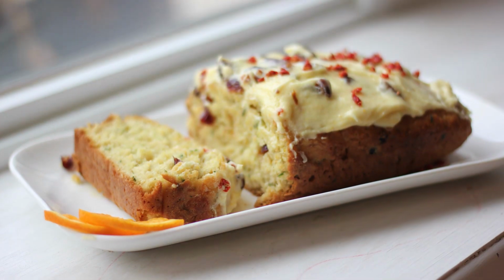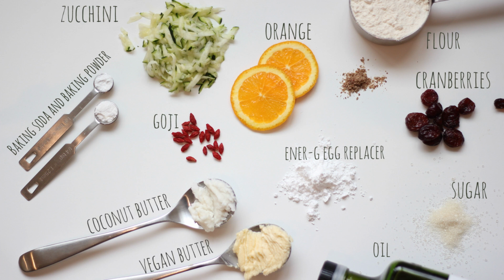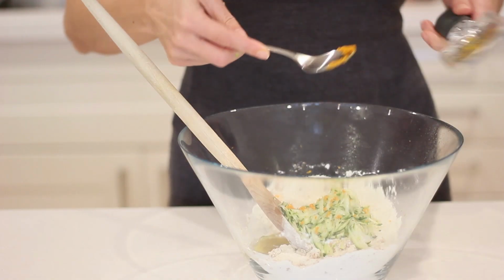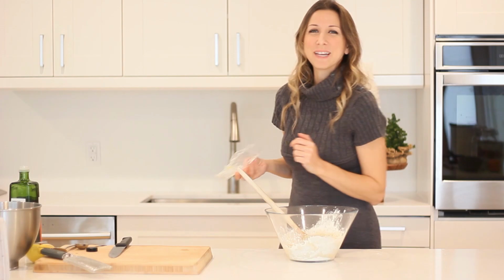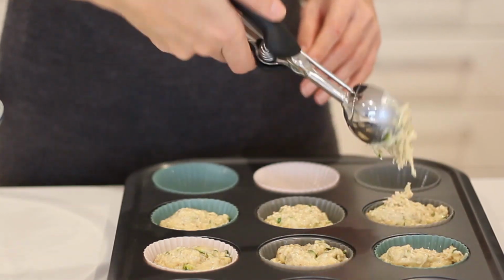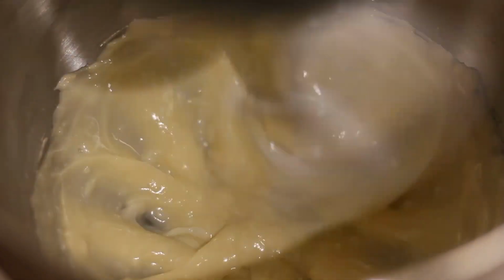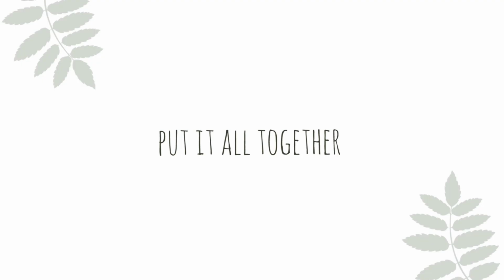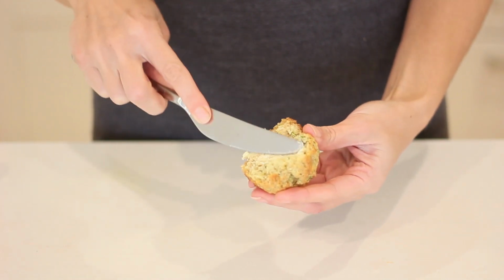Cranberry Orange Zucchini Bread | Vegan festive Christmas dessert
This festive vegan dessert for Cranberry Orange Zucchini bread sneaks 1 vegetable and 3 different fruits for a dessert you can feel good about eating.

👫 Community:
Help inspire others. I’d love to share your story!

I’m always looking or fun new vegan holiday desserts. This vegan zucchini bread is one of those healthy holiday recipes that you can feel good about eating.  Vegan Christmas desserts are not always that easy to find. But this one is moist and delicious, and you’re sneaking out vegetables too!  It uses seasonal fruits, and frozen zucchini for one of the best healthy vegan desserts.  It’s cranberry orange bread with zucchini sneaked in ;)